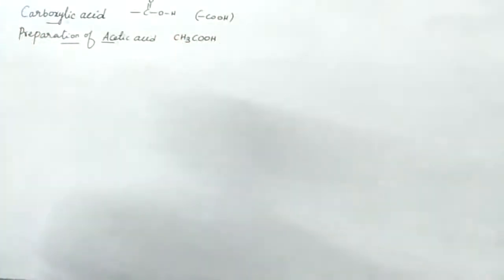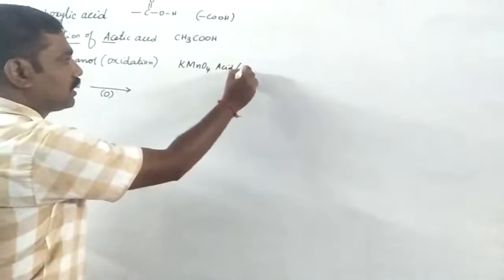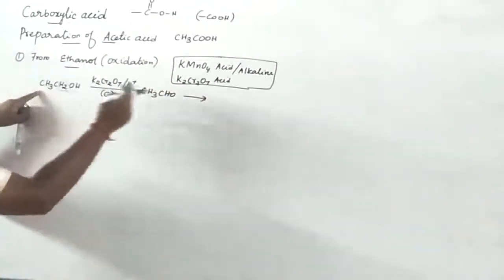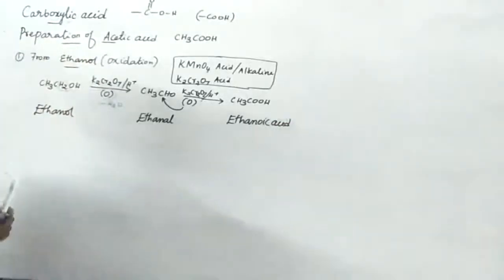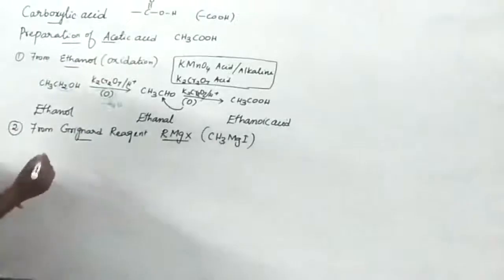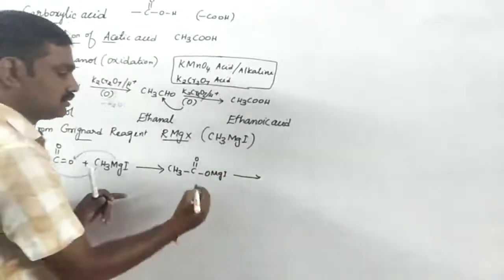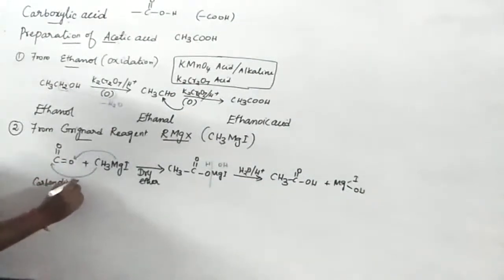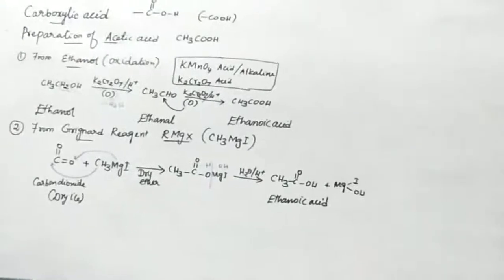Chemistry class 12 Acetic acid preparation - preparation of carboxylic acid ACTC TUITION CENTRE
MUTHUSAMY E
ACTC CHEMISTRY TUITION CENTRE, NAGERCOIL 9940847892
ORGANIC CHEMISTRY
LESSON : CARBONYL COMPOUNDS AND CARBOXYLIC ACIDS
preparation of carboxylic acid
ACETIC ACID
* From alcohol - oxidation
*From  CO2 + grignard reagent